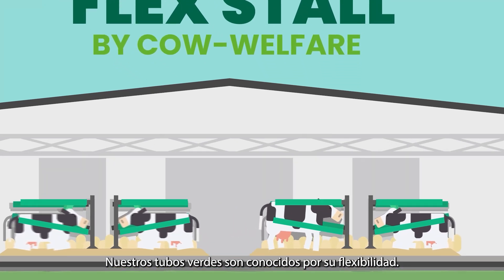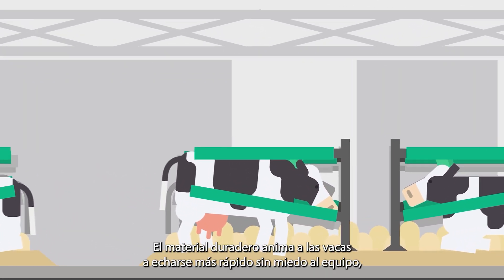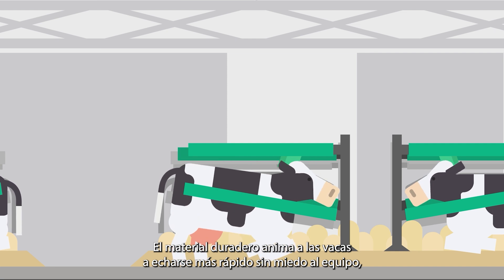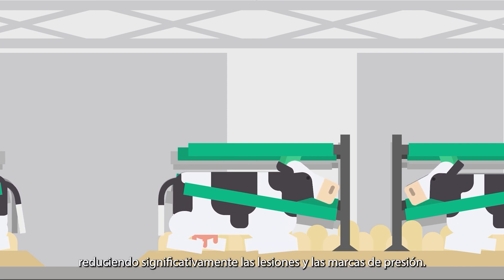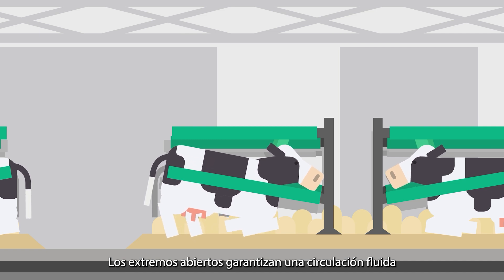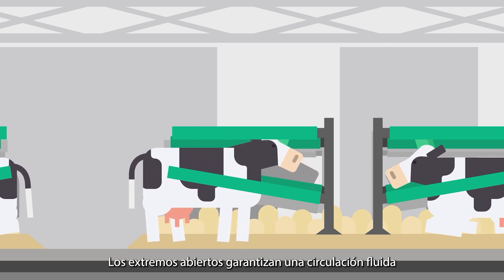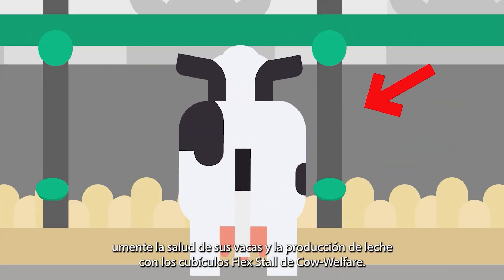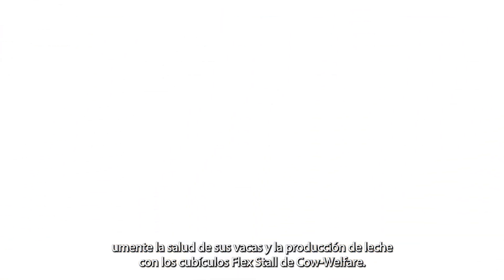Cow-Welfare Flex Stall Vídeo de animación - Español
Los cubículos flexibles (Flex Stall) de Cow-Welfare le aseguran un alto confort a la vaca, lo que mejora la salud e incrementa el tiempo de reposo al igual que la producción de leche. Con una garantía de 10 años y un rápido retorno de la inversión, se le garantizan altas ganancias cuando instala los cubículos Flex Stall en su establo.

Our products have been tested and improved by dairy farmers, dairy cows, and vets around the world for the last 15 years and we are constantly striving to find the best and most comfortable solutions to keep all our dairy cows comfortable.

We know that our products help to deliver better welfare, longer life, and more milk.

Cow-Welfare develops and sells innovative barn equipment for cows. We specialize in flexible stalls and feed barriers.